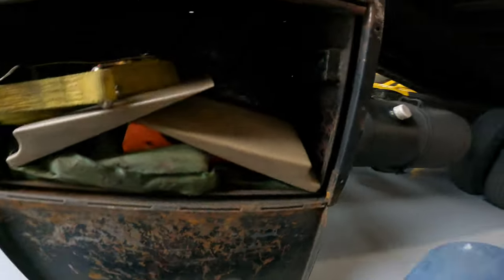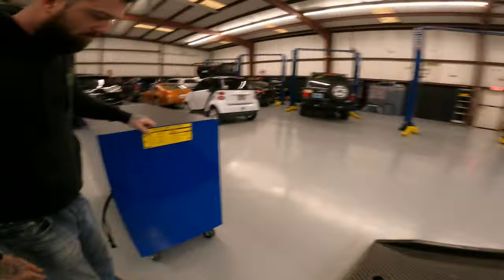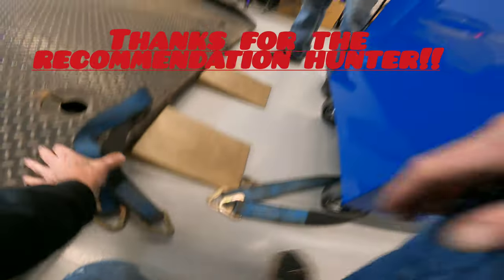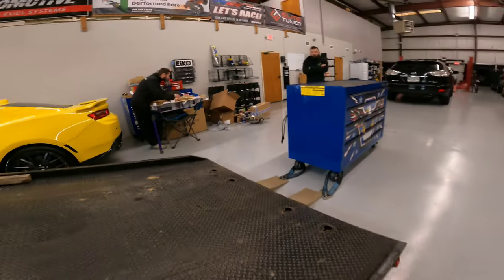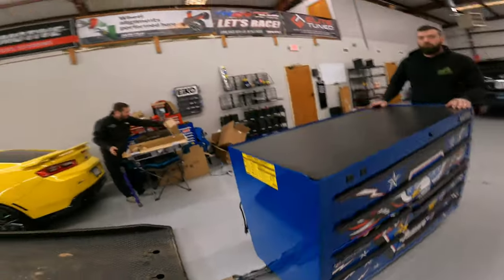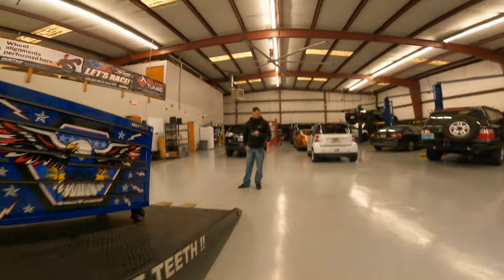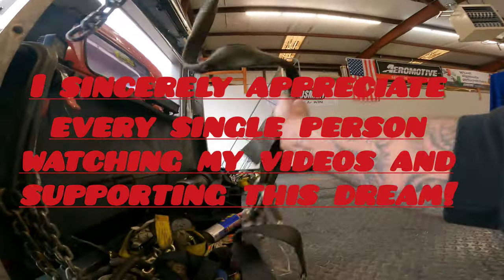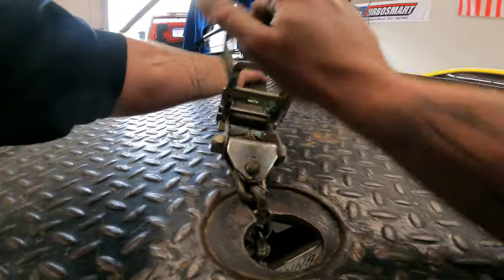Towing A Toolbox With ITI Starter Ramps On A Rollback Towtruck#wrecker#flatbed#viral#fail#winch#out.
Towing Matco tool box using my ITI starter ramps from myteeproducts.com with a hino rollback flatbed towtruck. video video rollback. youtube youtuber wrecker video youtube tow youtuber wrecker towtruck video shortvideo rollback .